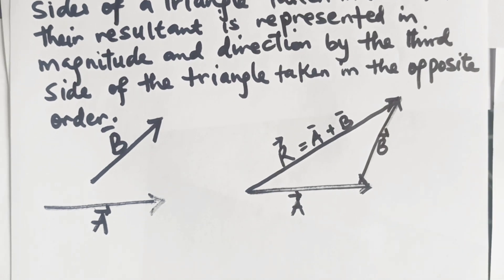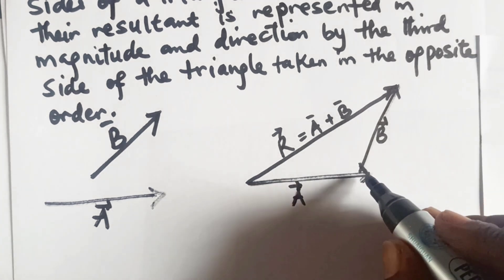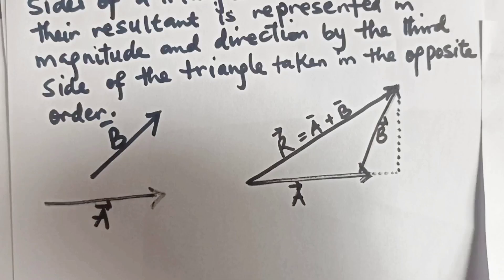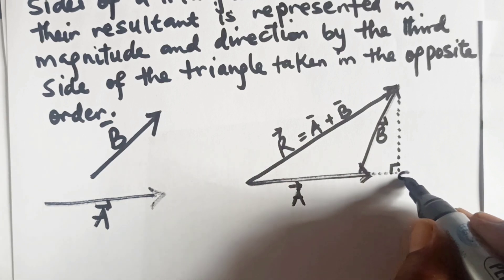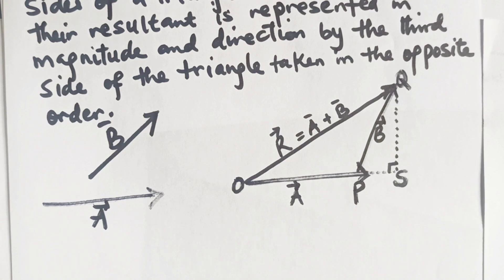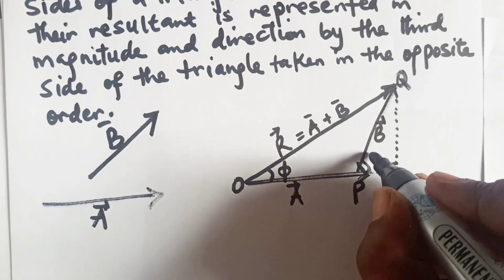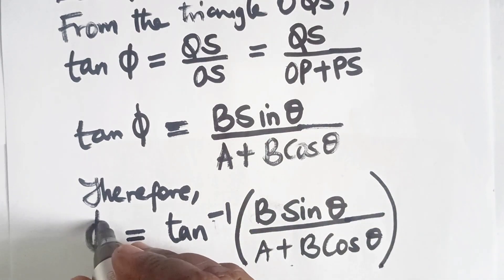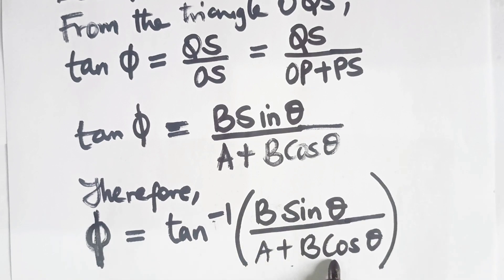Triangle Law of Vector Addition Derivation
In this video, we explore the derivation of the Triangle Law of Vector Addition step by step. Using clear explanations and visual illustrations, we show how two vectors combine to form a resultant vector, following the triangle rule. Perfect for students and anyone looking to strengthen their understanding of vector addition. Watch now and learn!!